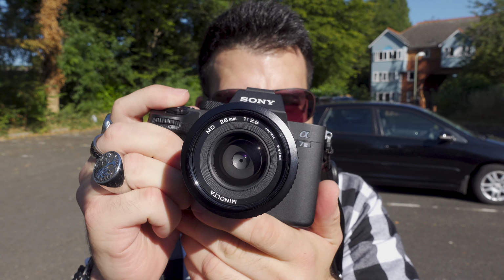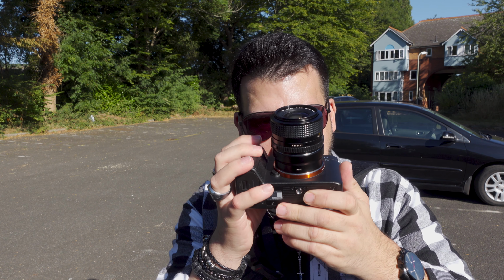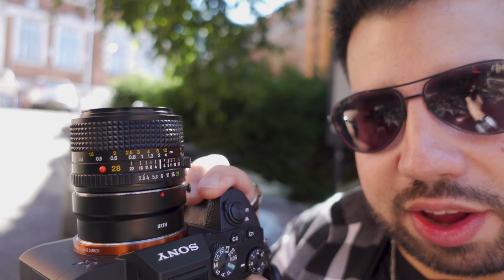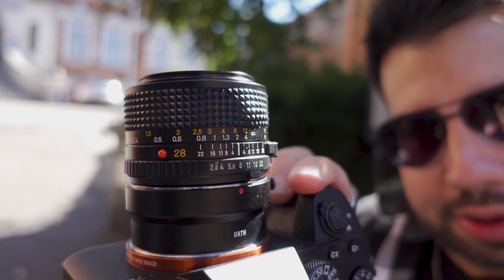This VINTAGE LENS is Amazing for Street Photography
Street Photography with a Vintage Lens using a mirrorless camera, the Sony A7III. The Vintage lens is the Minolta MD 28mm f/2.8, which I have for my Minolta X-700 camera, and I am very used to shooting with the lens on film. What I like about this setup is that I can manually focus the lens, which I like when doing street photography. It has a focal scale which I can easily use as zone focusing. I am very impressed by this lens's quality on the Sony A7III. Let me know if you like the set-up, and would you use a Vintage Lens for your mirrorless camera?

*My Current Gear:
Camera Bag
DJI OSMO Pocket 3
DJI OSMO Action 4
Favourite Mic
Favourite Filter Tiffen Black Pro Mist Filter 1/4
K&F Concept Black Mist Filter for DJI Osmo Pocket 3
K&F Concept Black Diffusion 1/4 Filter for DJI Osmo Action 5 Pro / 4
POV Mount
Camera Strap
Wrist Strap
Flash Unit
Bigger Flash Unit
SD Card for Leica M11
SD Card for DJI Pocket & Action Camera